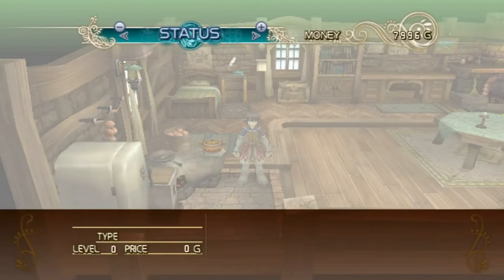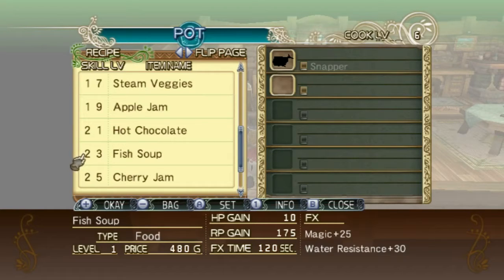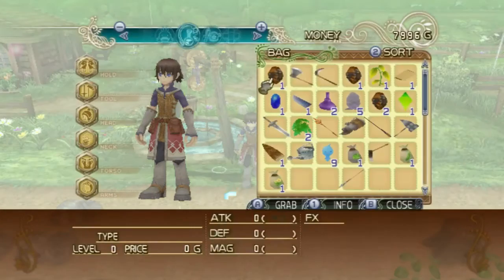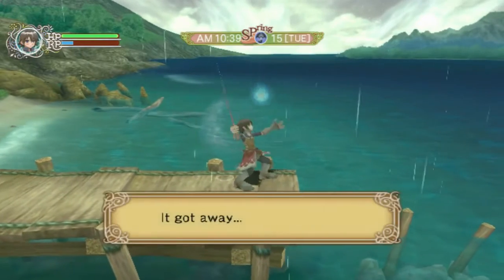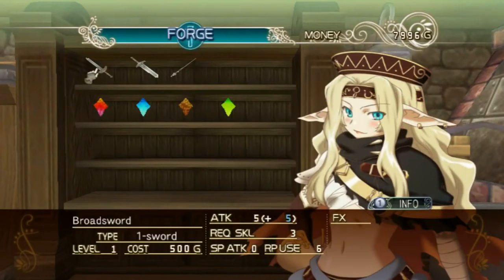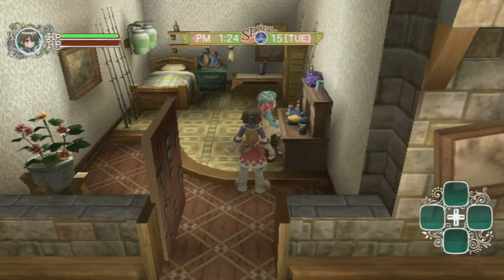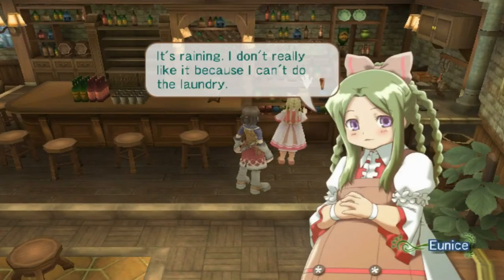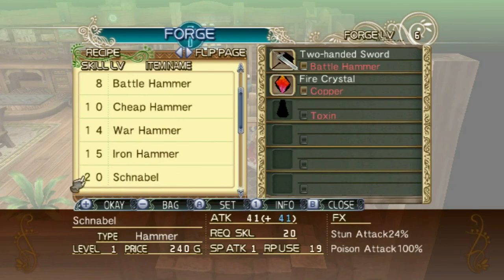Rune Factory Frontier! Episode #15: Super Chef Kylie?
Welcome to a world where magic, wild monsters, and humble villages co-exist happily side-by-side... or so, at least, it seems. Join our young adventurer Kylie as he goes searching for a missing friend and ends up finding a welcoming new home instead!

These rainy afternoons make caring for the farm easy work - but the villagers still have tasks in mind for us! It seems Kanno wants to take us under his wing as a new student of... magic?! Crops, livestock, runey wrangling, village counselor, hero to strangers, dungeon explorer... Kylie is turning into the Jack-of-all-Trades!

Join Seri as she settles into her favorite game of all time, Rune Factory Frontier, and falls more in love with it every episode!